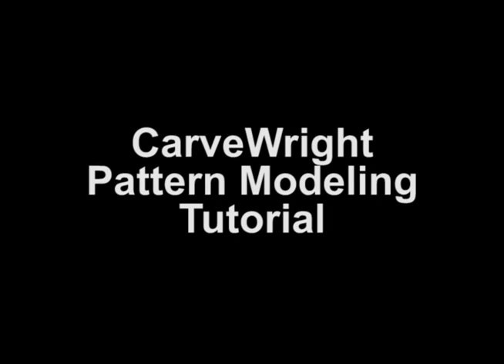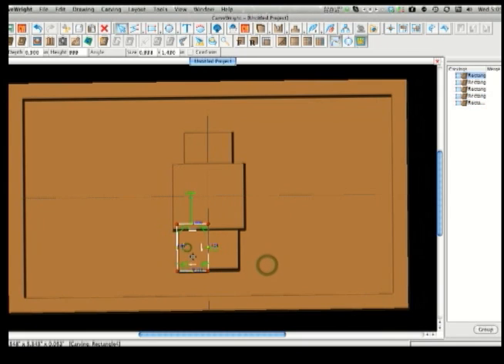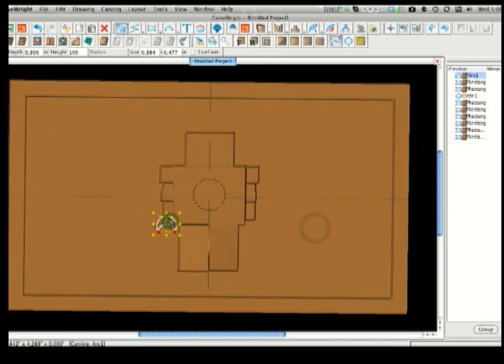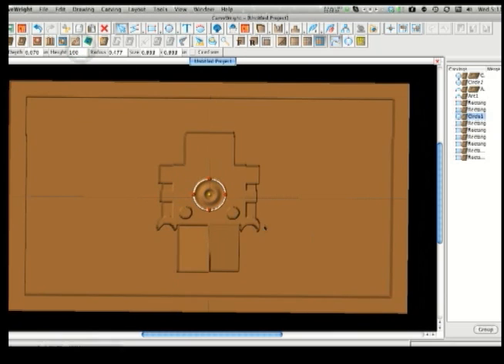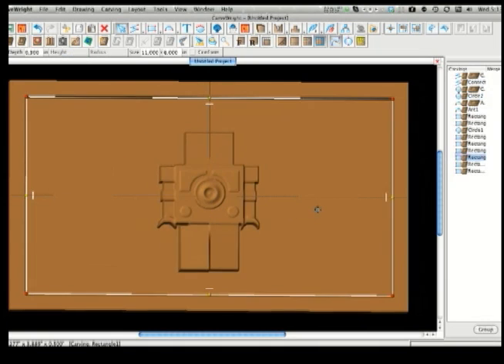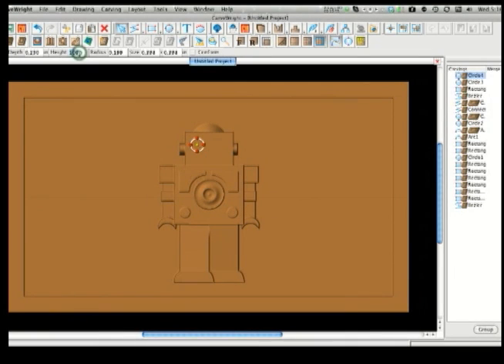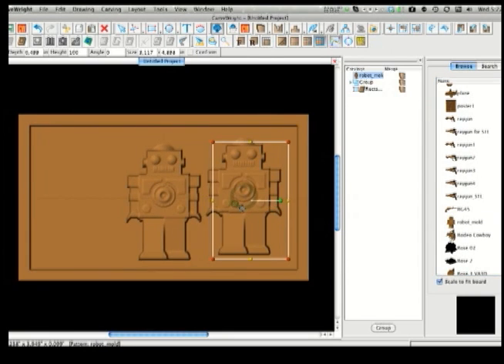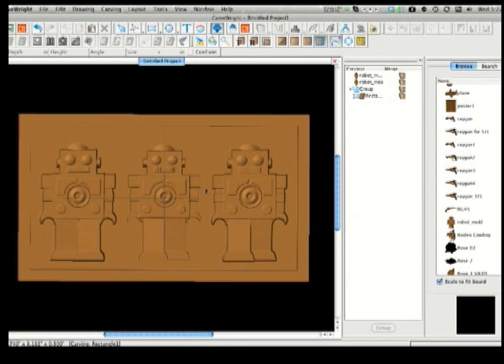Modeling a Robot in the CarveWright Software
This video demonstrates the use of the CarveWright 3D modeling tools to create a robot that will be carved out and used as a chocolate mold. See more of this project on the Build Blog at CarveWright.com/buildblog